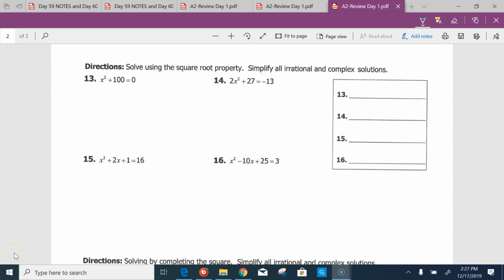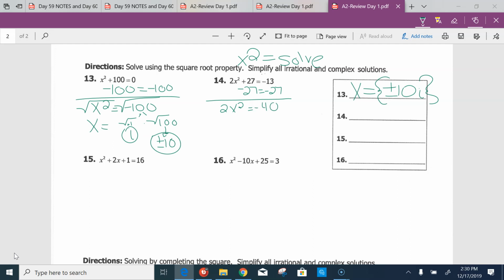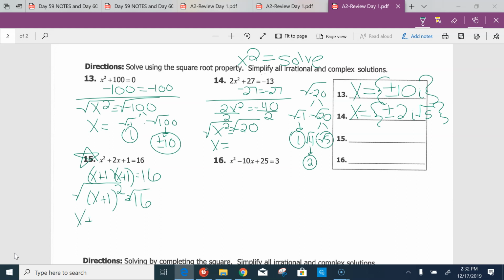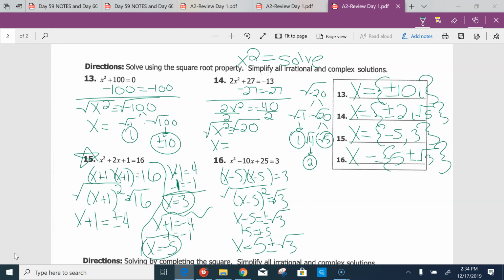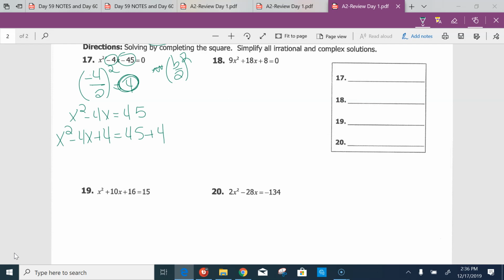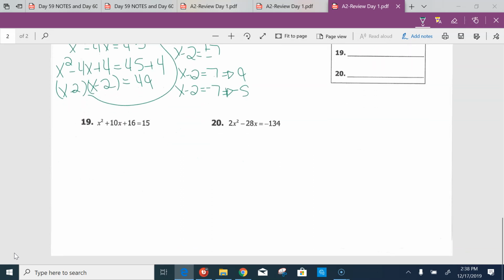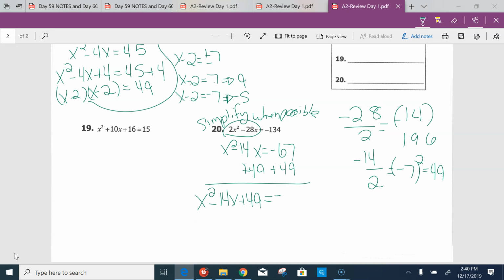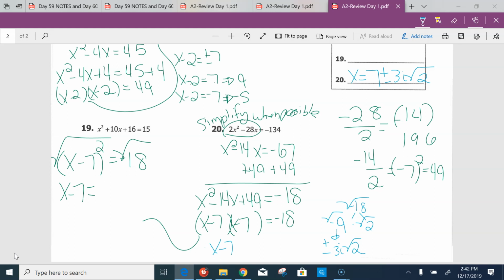9 Weeks Review Day 1b